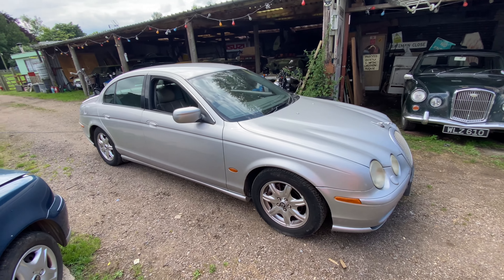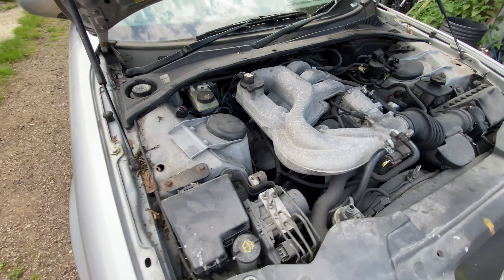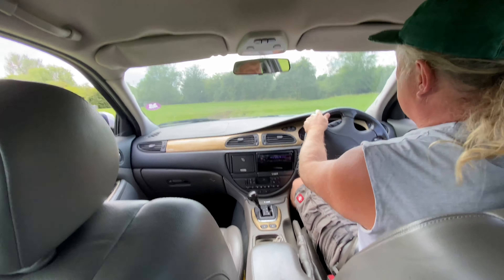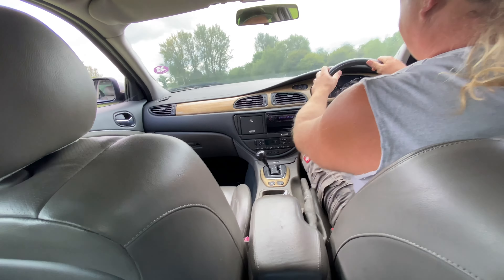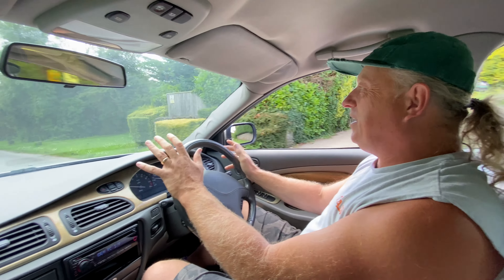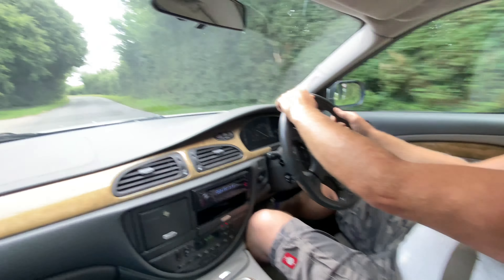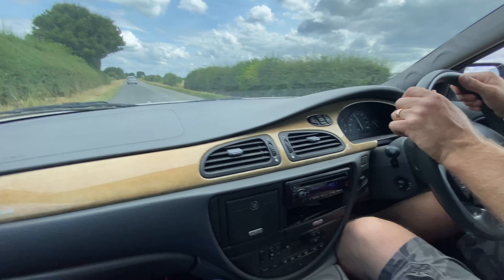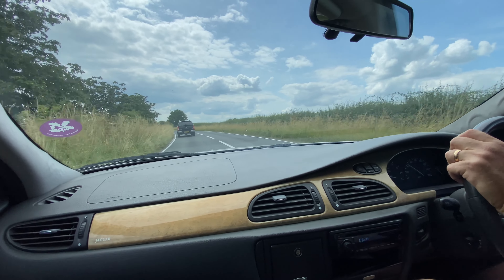Jaguar S Type 3.0 v6 RWD Retro sideways fun,my latest purchase and I do like it’s never ending oomph